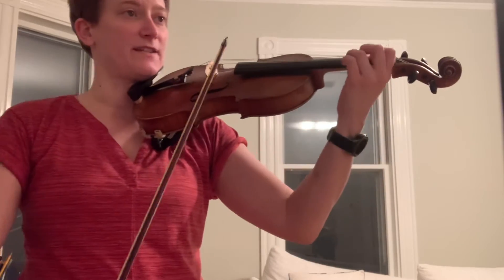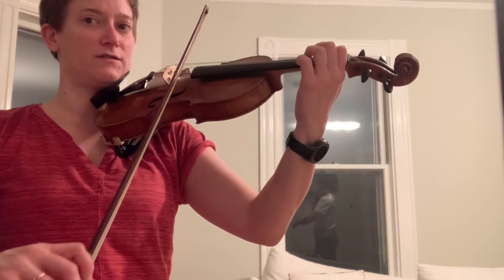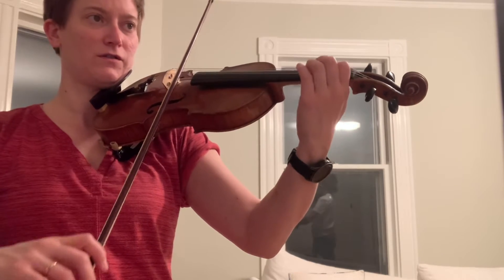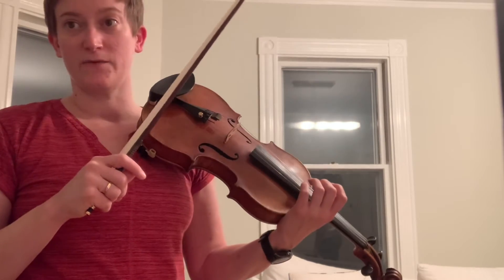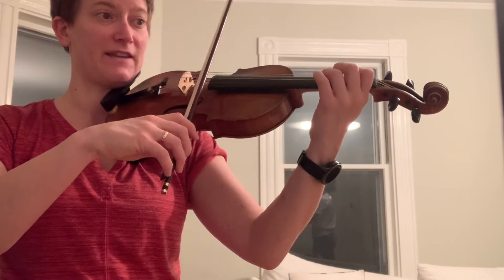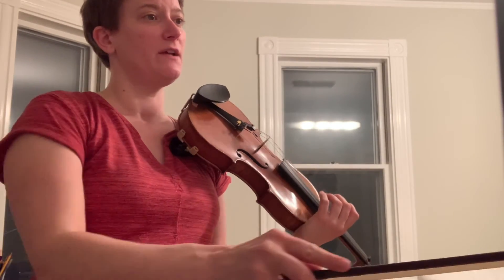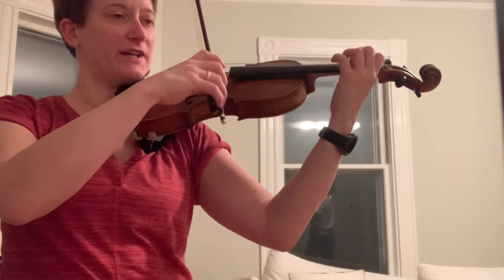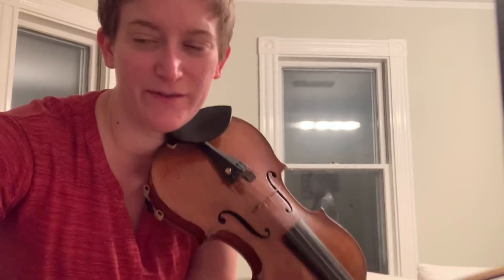La Cinquantaine {previews}